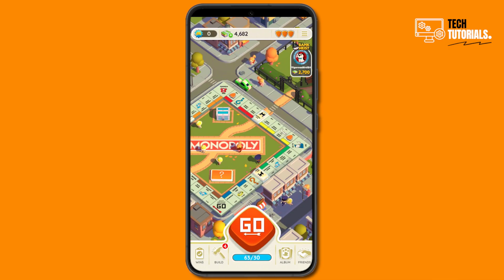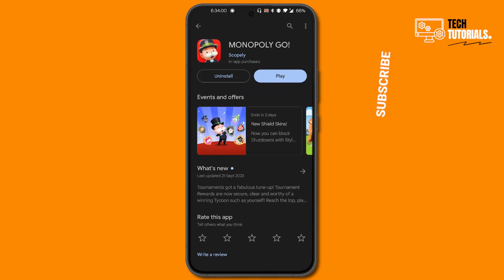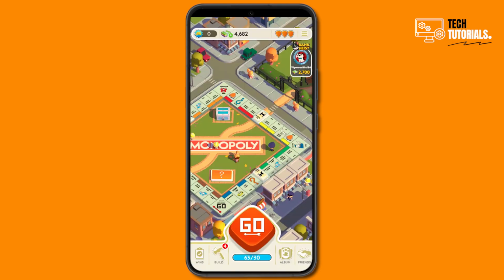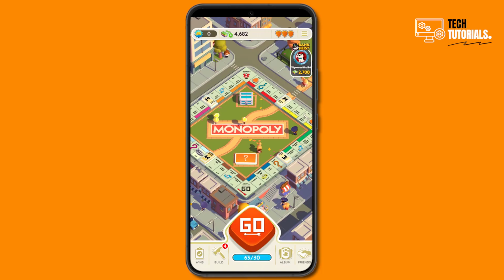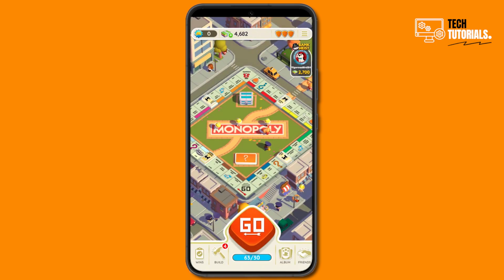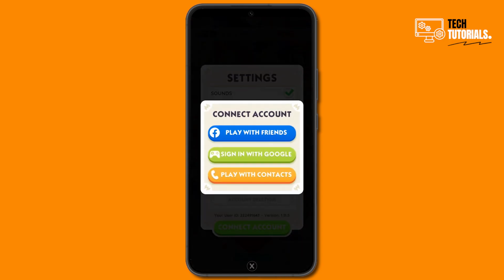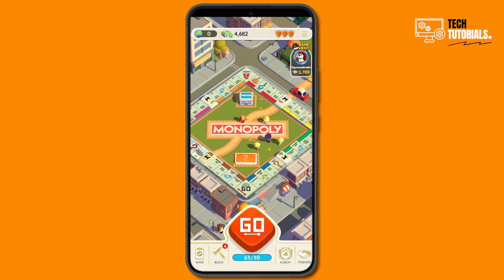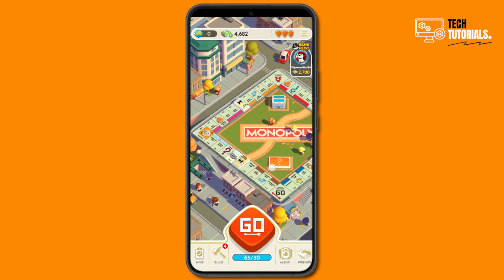How To Connect Monopoly Go to Facebook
Welcome to our step-by-step tutorial on How To Connect Monopoly Go to Facebook account! If you've been enjoying the thrill of Monopoly Go and want to share your progress with friends or simply sync your game across devices, connecting to Facebook is the way to go. Follow our easy guide to ensure a seamless connection process.